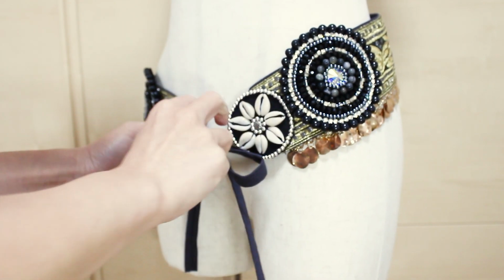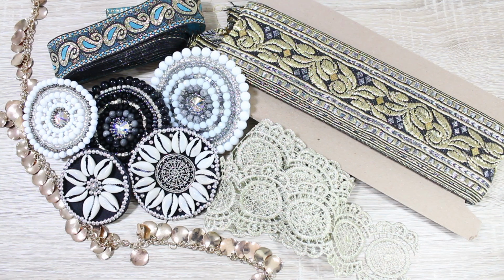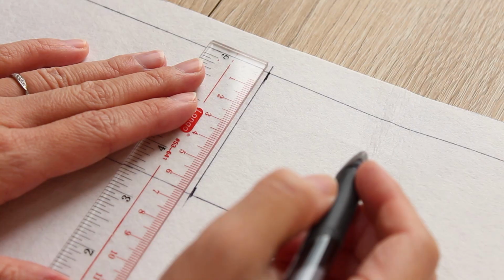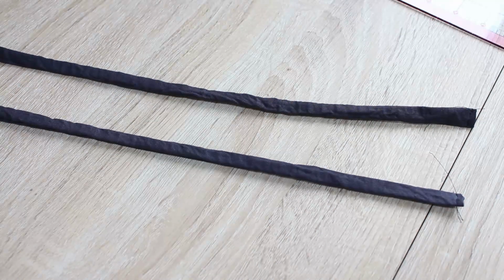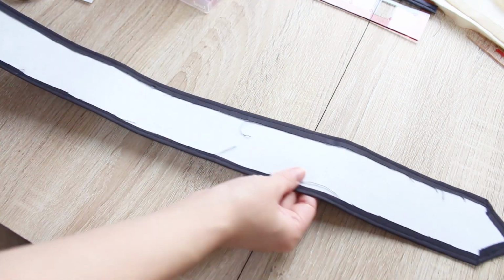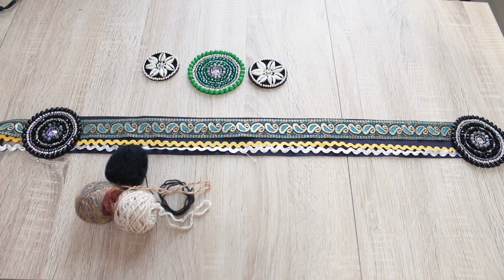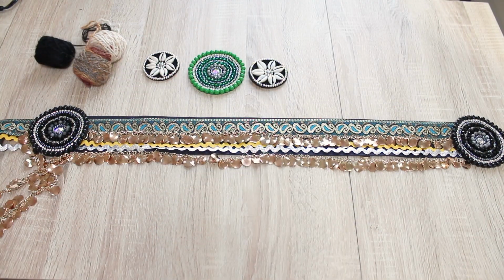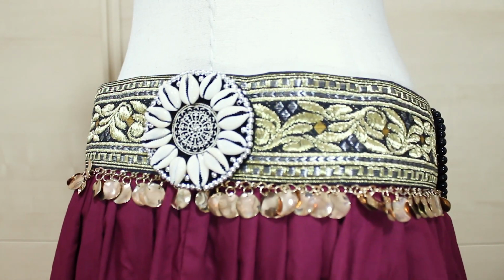DIY ATS Tribal Belt - shells, coins, medallions... decoration fun!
♥DIY ATS Tribal Belt♥

ATS weeks here at Sparkly Belly! 😀

Last week I shared with you how to make 4-yard pantaloons for ATS and tribal fusion belly dance, and I was so happy to see many of you got so excited as soon as I shared the tutorial! 🙂

This week, continuing the ATS theme, I’ve created this ATS tribal belt inspired by kuchi belts!

It’s simple to make but there’s lots of room for creative decoration ideas, and I can’t wait to share it with you.

♥Find out more about the tools I use. If you want to make costumes, these tools will seriously speed up the process!

♥Join the discussion, make friends, and share your creations at Sparkly Belly's Facebook group